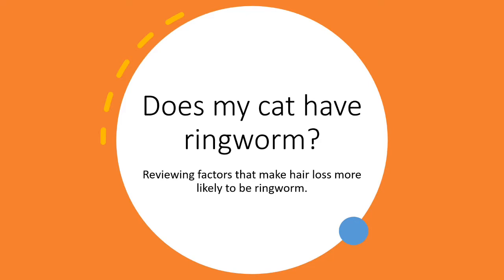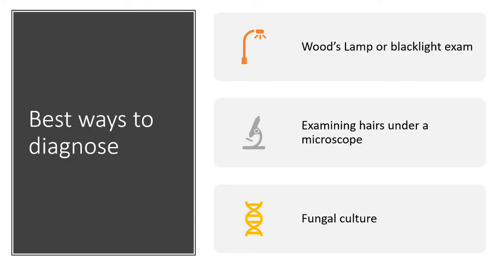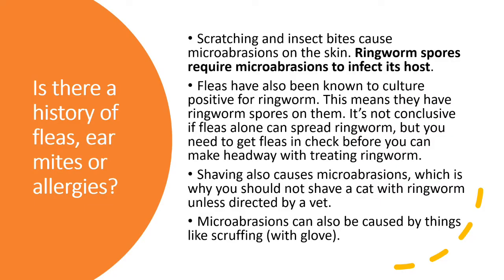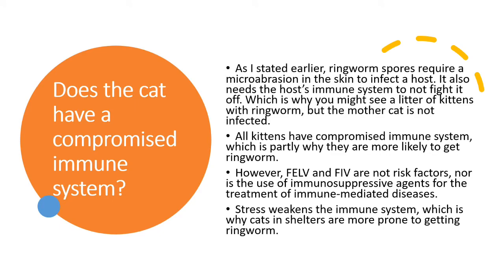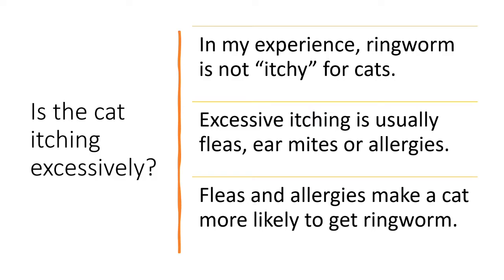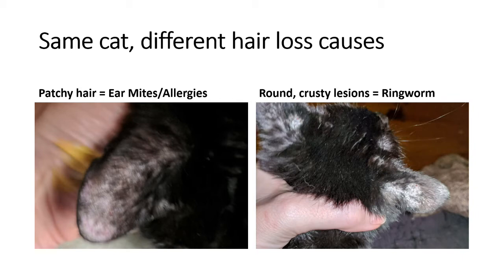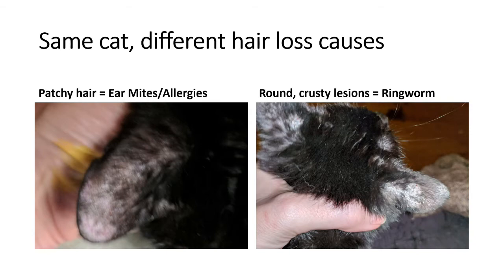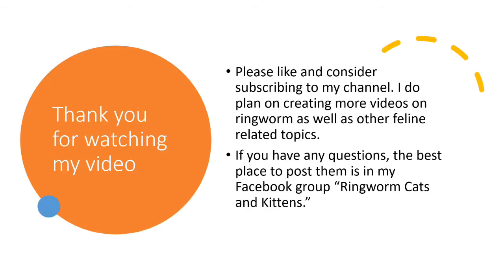Does my Cat Have Ringworm? Understanding factors that make ringworm more or less likely.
Does your cat have hair loss that you think might be ringworm? I run down the factors that make ringworm more or less likely. Most of the scientific information contained in this video can be confirmed in "Diagnosis and treatment of dermatophytosis in dogs and cats: Clinical Consensus Guidelines of the World Association for Veterinary Dermatology" by Moriello et al.

My website is and has more information on ringworm as well as other feline health issues.

If you are interested in a good blacklight, check out Amazon: